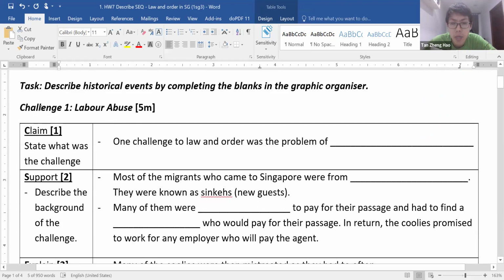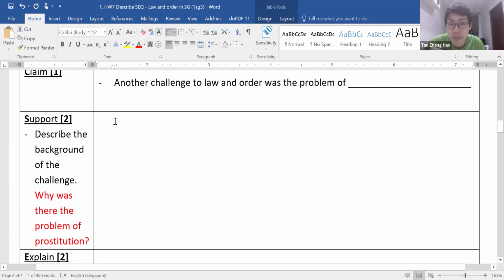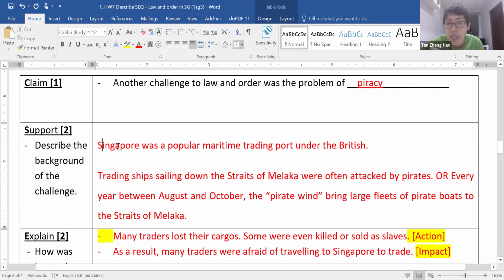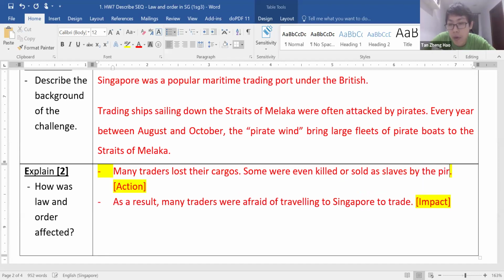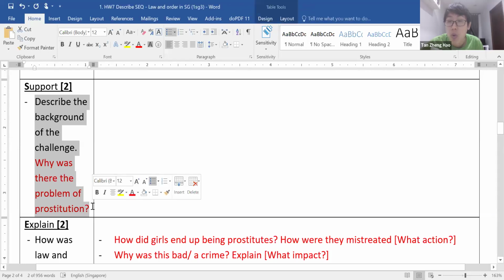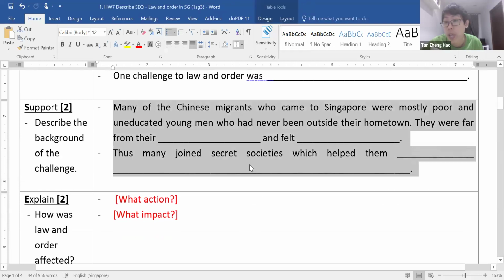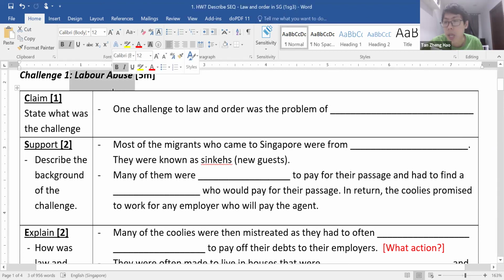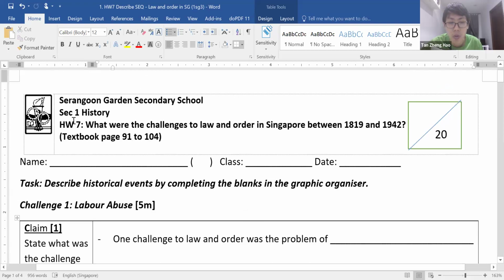S1 Hist HW7 Essay on Law and Order Video Guide